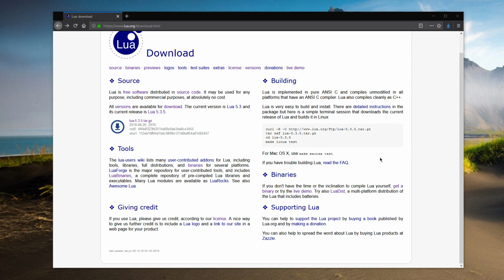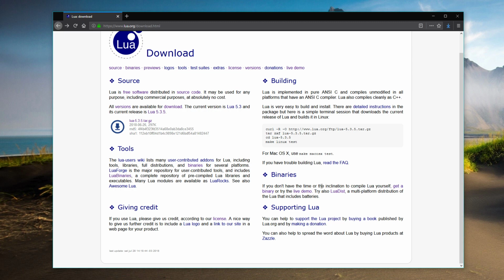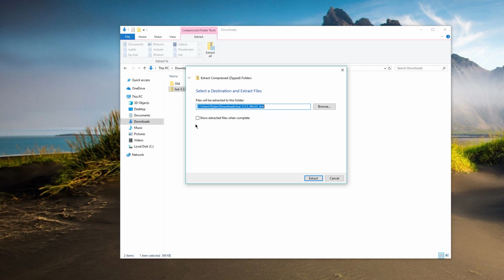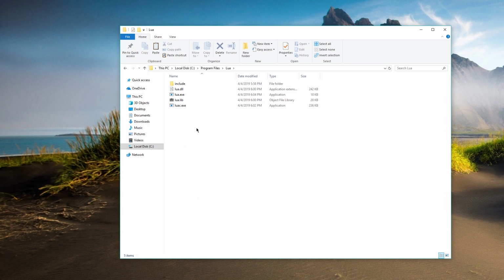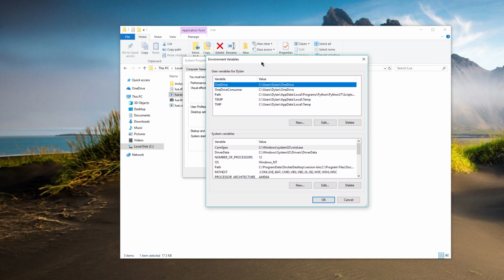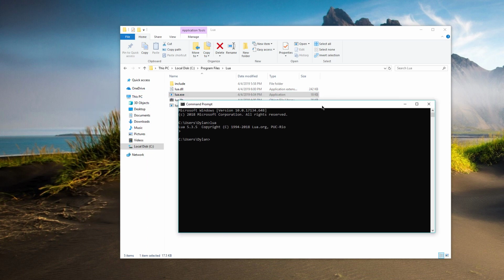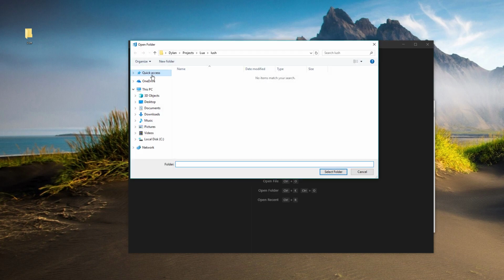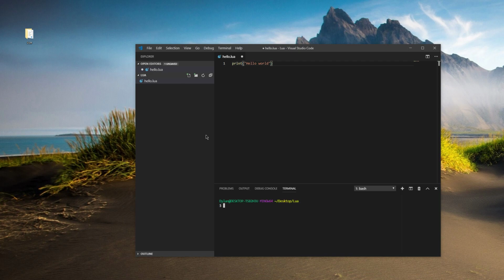[1]: Setup - Programming in Lua for Absolute Beginners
Interested in learning how to program? This tutorial is aimed at people who have never programmed before, and does not require a good understanding of computers to follow. I'll slowly walk you through all the steps you need to gain an understanding of how to accomplish simple tasks in a programming language called Lua